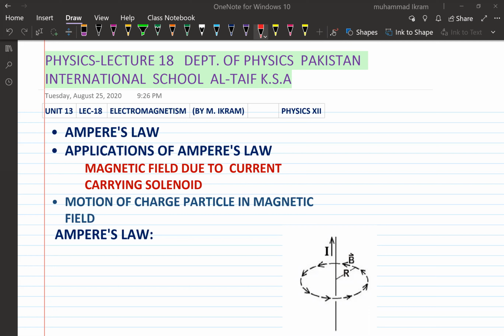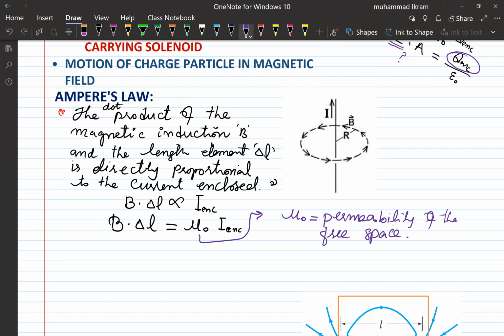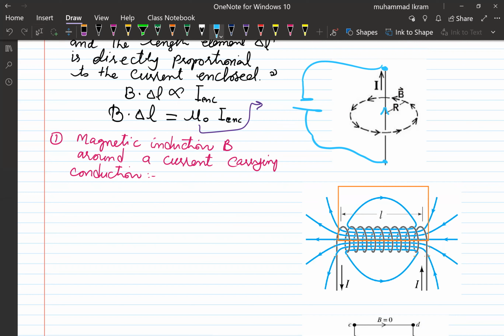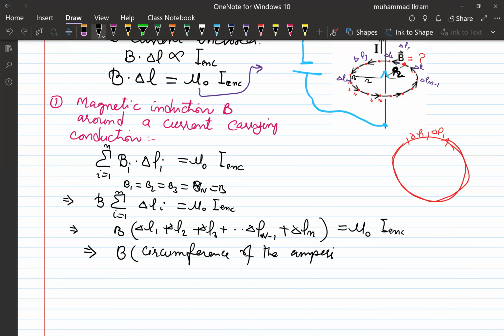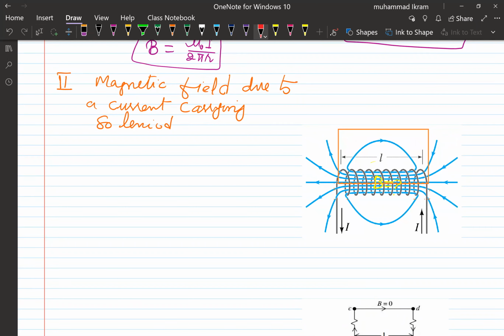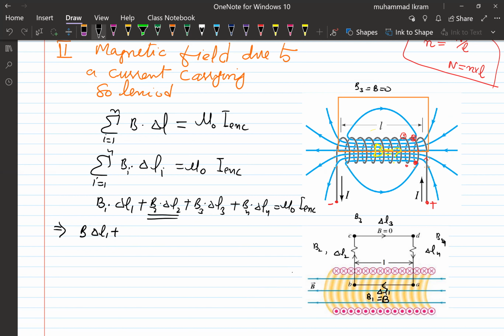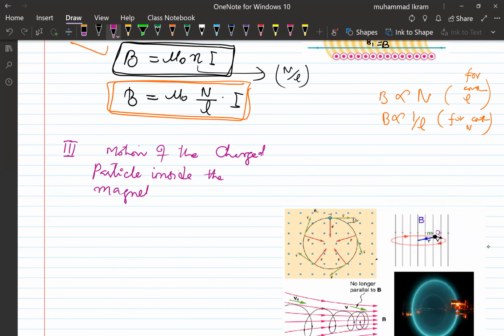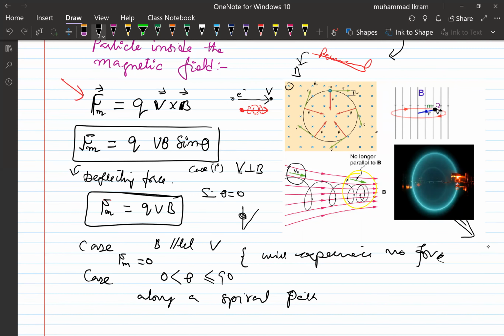GRADE 12 Physics 19